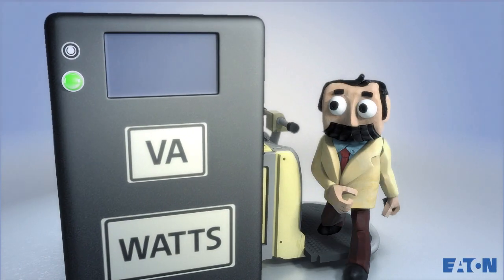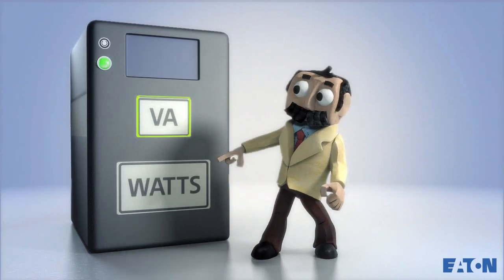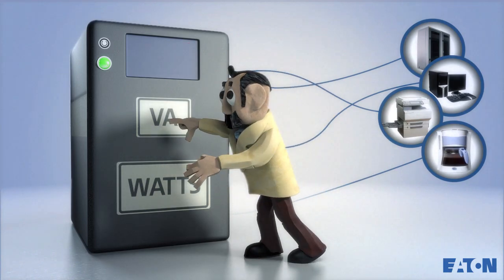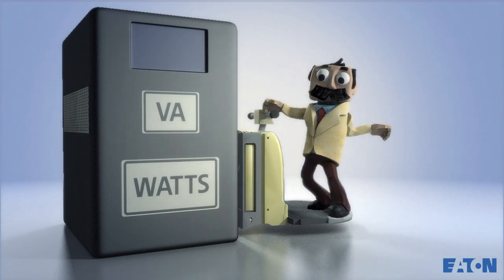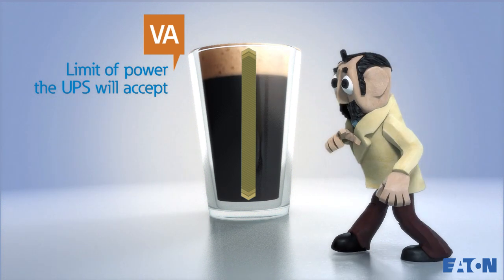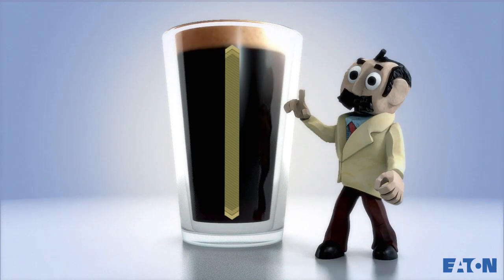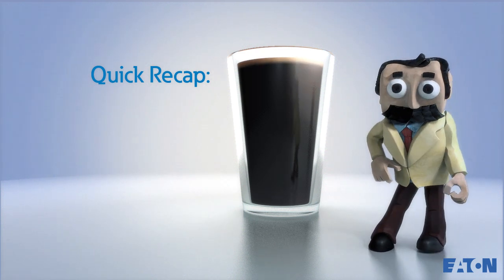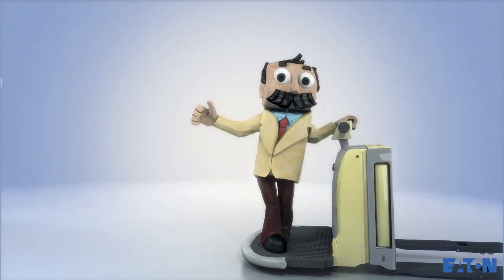VA vs Watts: The difference between volt amperes and watts by Professor Wattson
While Volt Amperes may sound like a defunct '80s band, it's actually a rating that refers to the amount of load that a UPS is designed to support. Professor Wattson teaches the importance of understanding the difference between VA versus Watts.

TRANSCRIPT:

Hello again, Professor Watson here. Today's lesson explains an important factor in how to correctly size your UPS: the difference between Volt Amperes and Watts.

UPSs have two power capacity ratings, VA and Watts. These ratings tell you how much equipment your UPS can support. If you exceed these ratings by plugging in too many servers, computers, printers, or coffee makers, your UPS may turn off. Conversely, if your UPS ratings are much higher than your equipment requires you may not be maximizing your investment.

But let's take a step back. What do these ratings actually mean? Think of UPS power capacity as the amount of soda in a glass. The top of the glass represents the limit of apparent power the UPS will accept, also known as VA. The actual liquid in the glass represents the real power of the UPS, also known as watts.

Unless you want a froth a glass of foam, you'll want to maximize the actual amount of liquid in the glass. This, the Watts rating, is what you're actually paying for. Refreshing! Speaking of refreshing, here is a recap. When you're buying a UPS and sizing your equipment, pay attention to both the VA and wattage ratings. This ensures you get the maximum amount of power for your investment.

I must be going, but to learn more about VA and Watts for your UPS, here is a perfectly poured link. Now, roll out.